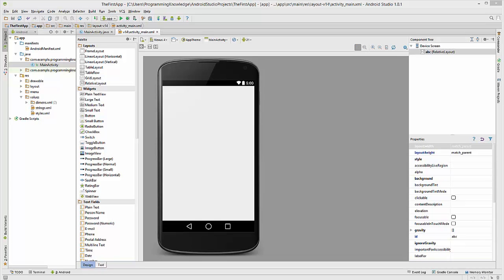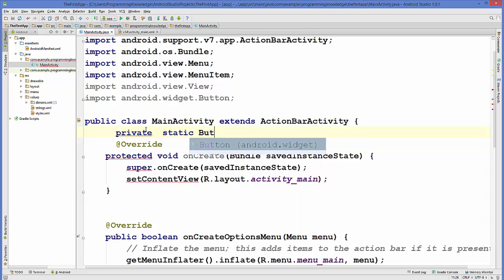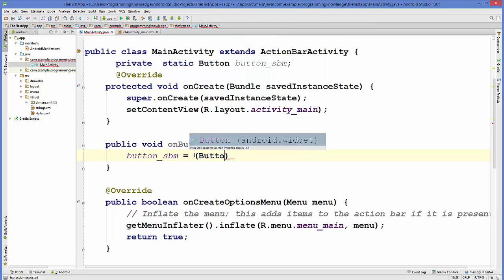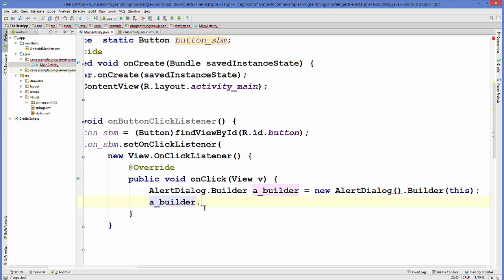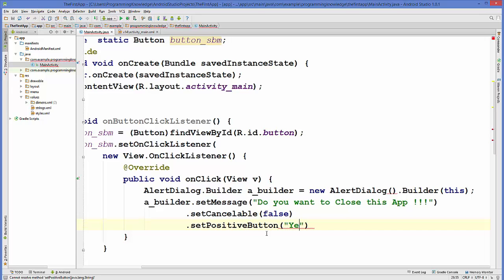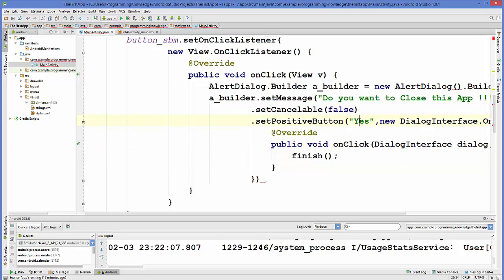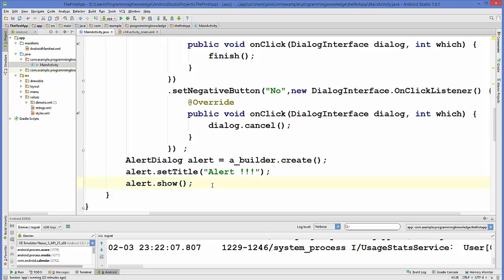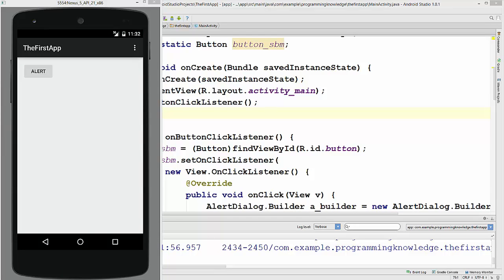Android Tutorial for Beginners 12 # Android Alert Dialog Example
In this tutorial we will learn How to use Alert Dialog in Android Using Android Studio.
An AlertDialog shows a floating screen and waits for the user to click on a button to be dismissed.
The AlertDialog is an almost modal screen that
(1) presents a brief message to the user typically shown as a small floating window that partially obscures the underlying view, and
(2) collects a simple answer (usually by clicking an option button) .

So lets create a project.

This tutorial will teach about how to display Alert Dialog in android?
Android alert dialog example, Android Alert Dialog Tutorial,
 AlertDialog alertDialog = new AlertDialog, How to Show Alert Dialog in Android, how to create custom alert dialog box in android